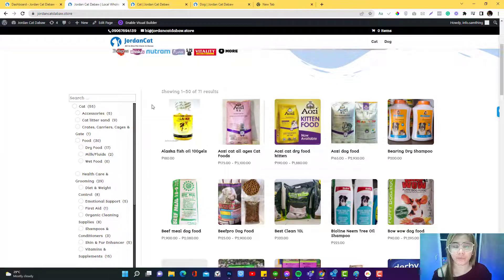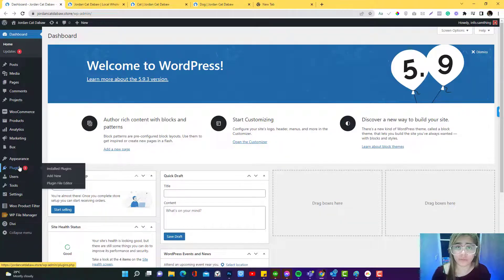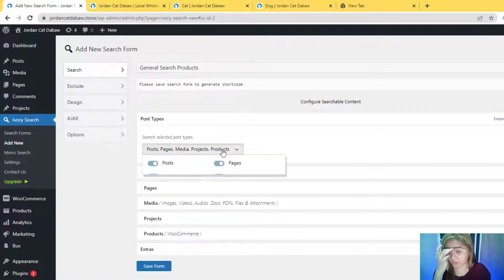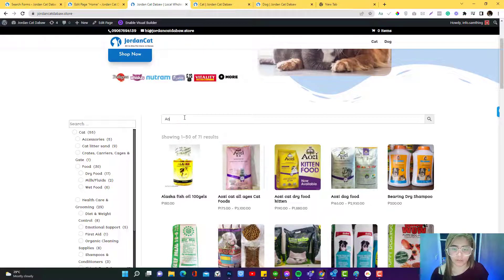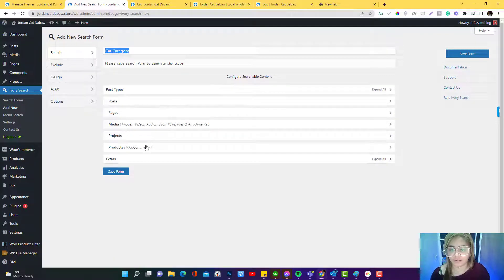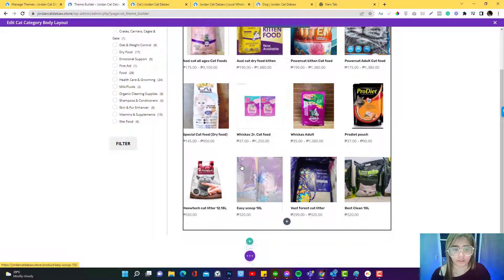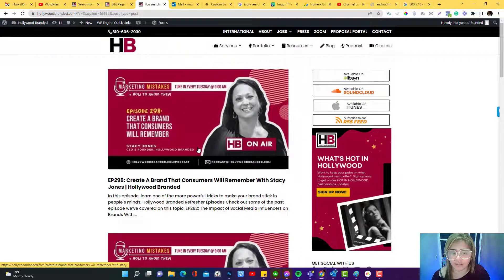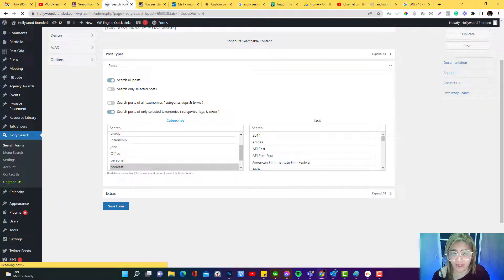WordPress Search Form & Product Results Tuts | How To Create A WordPress Custom Search Results Page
In this tutorial, you will learn how to create custom search form and search result to your WooCommerce website without having a technical knowledge. We will be using a plugin that works on any type of plugin.